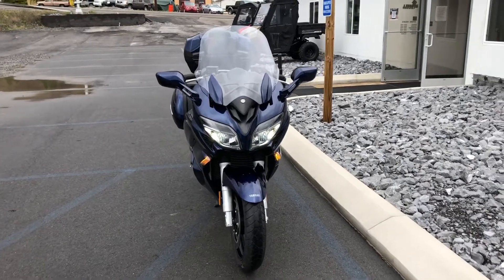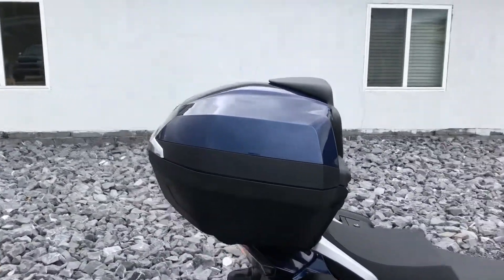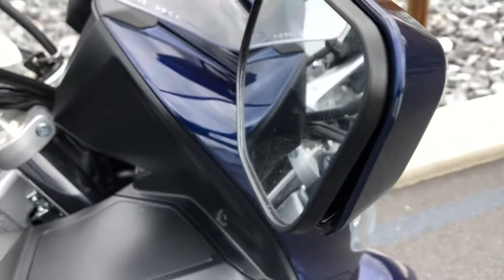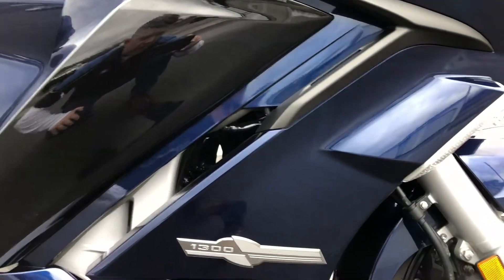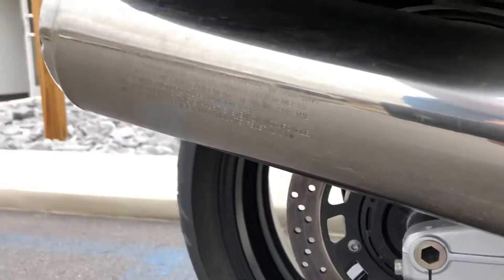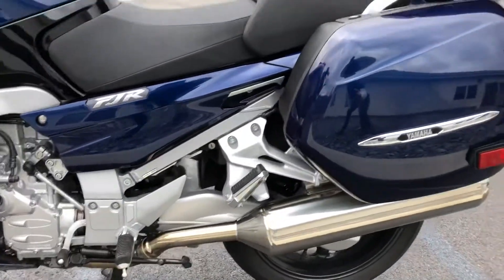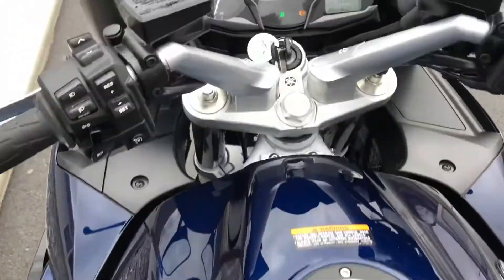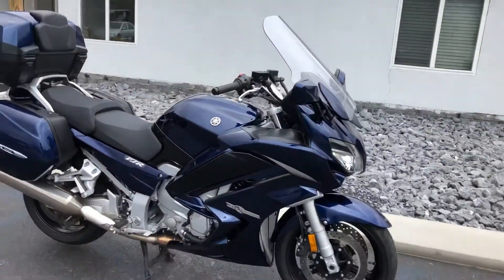2016 FJR 1300